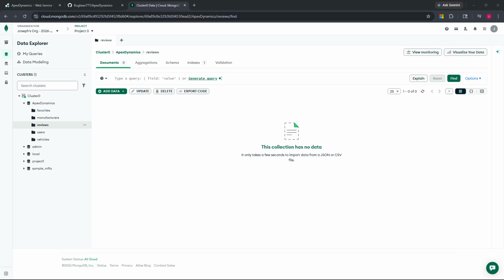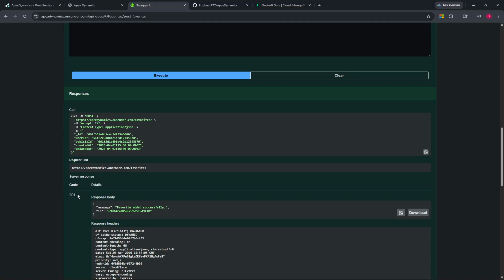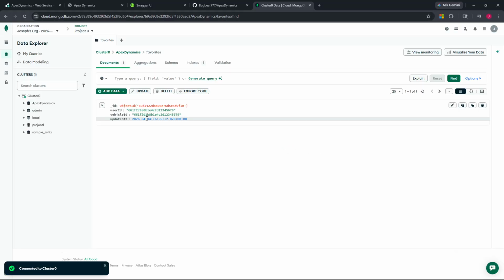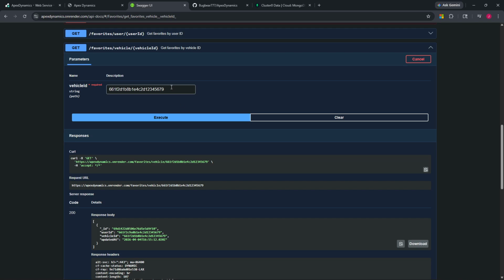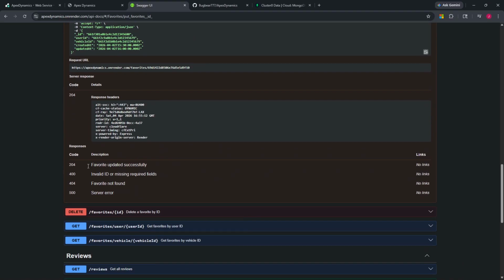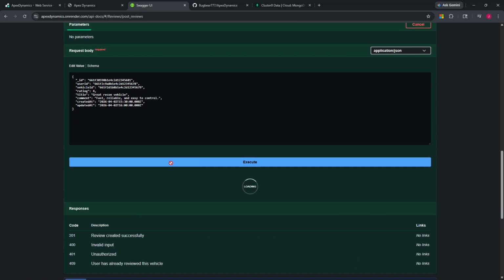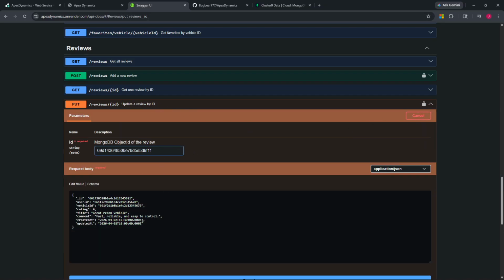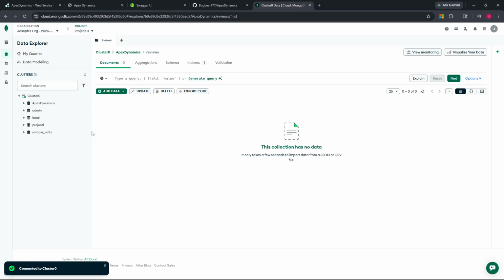W05 Final Project Part 1: First Two Collections with Crud Operations and API Documentation